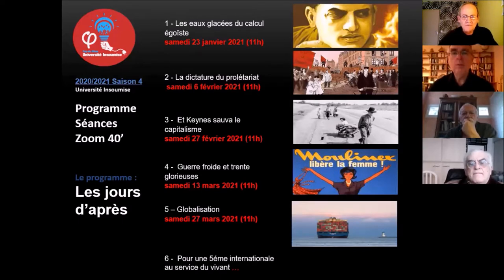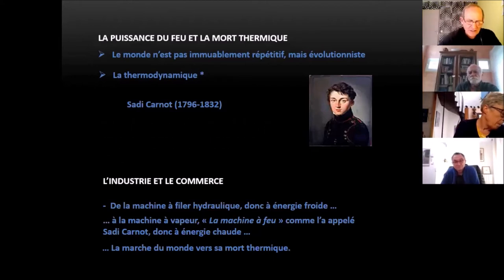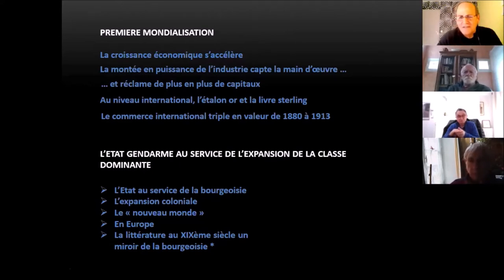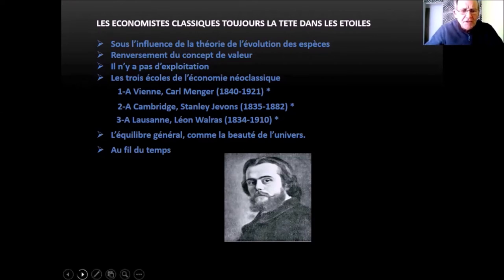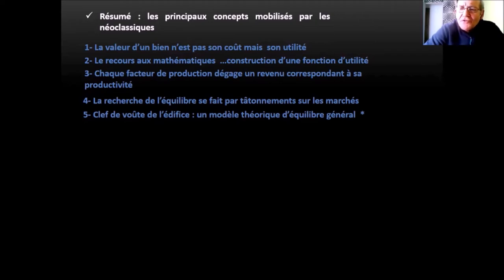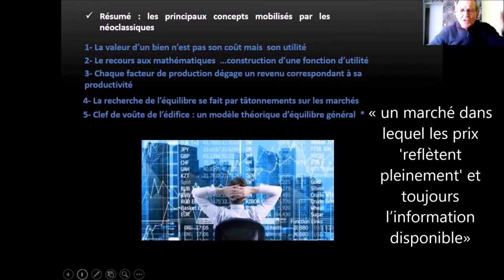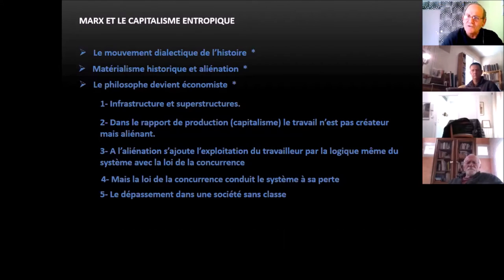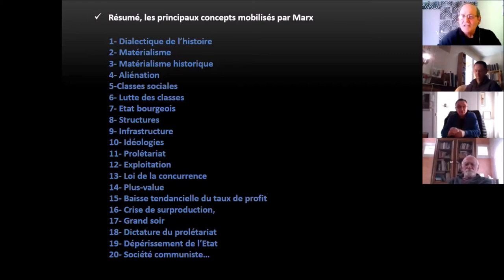La dictature du prolétariat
Dans les eaux glacées du calcul égoïste, l’idée de la dictature du prolétariat prend corps. La révolution industrielle va décupler les forces de l’industrie et du commerce, qui emporteront tout sur leur passage. Les Etats-Nations se constituent et colonisent le reste du monde. Les économistes néoclassiques vont rester la tête dans les étoiles tandis que Marx va proposer une lecture différente « entropique », du capitalisme. Brève histoire du siècle de l’industrie et de la lutte des classes.